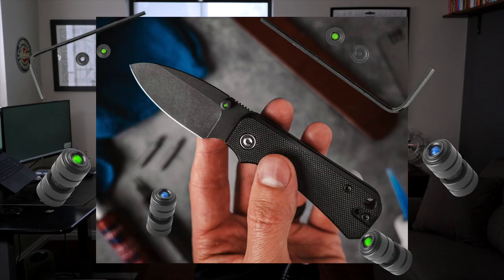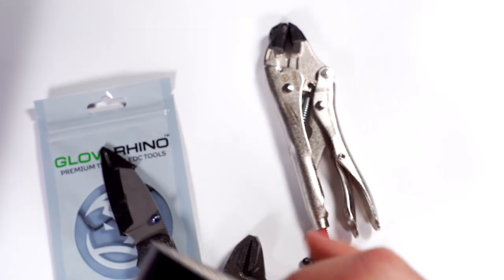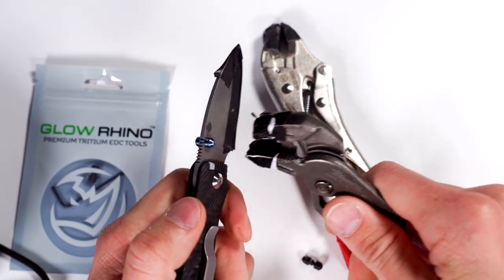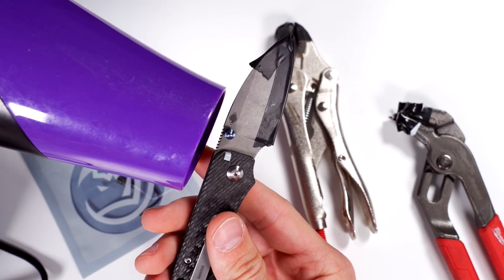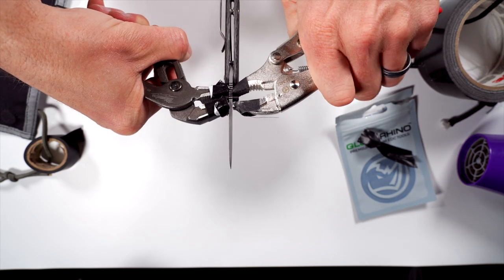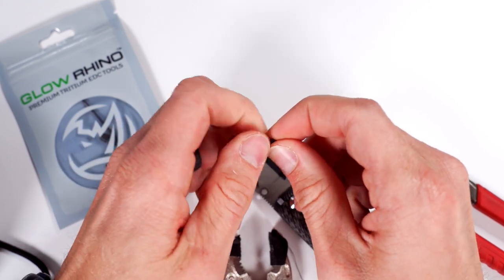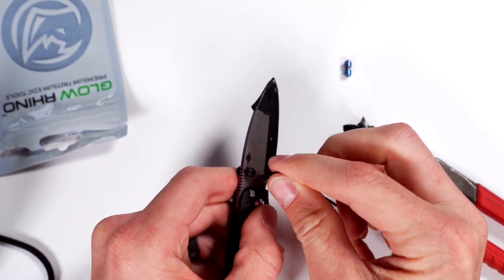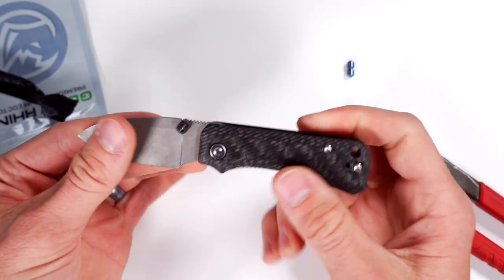How To Swap Thumbs Studs on a Banter Knife | Knafs x Glow Rhino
Swapping the studs on the WE/Civivi Banter knives is fun! Mostly. You may be involved in an epic battle with some red threadlocker. But you've got this. Don't let a couple threads push you around. Fight back. Beat them with heat!

You can buy Knafs x Glow Rhino Tritium Thumb Studs